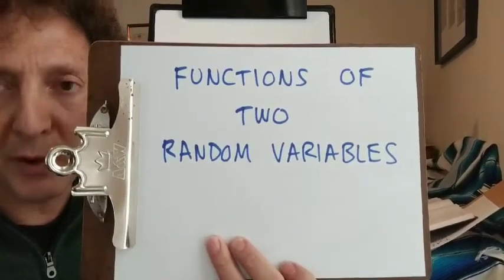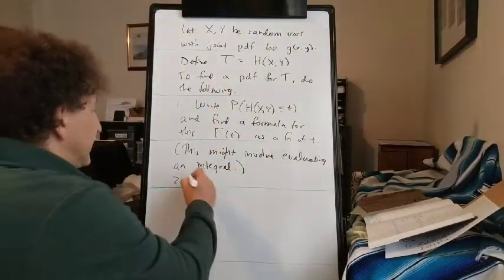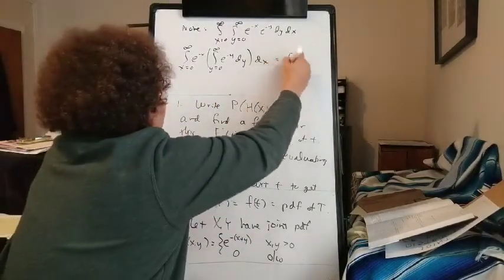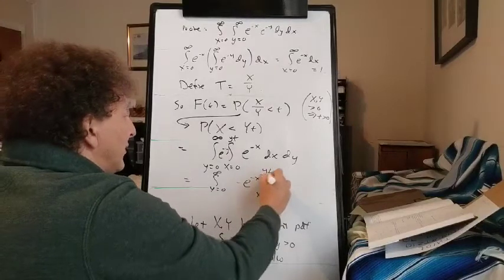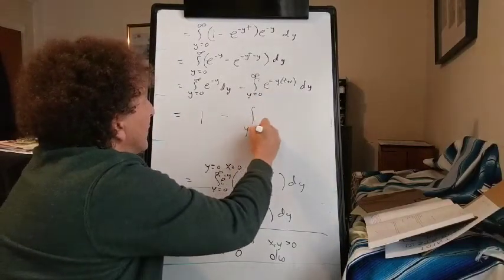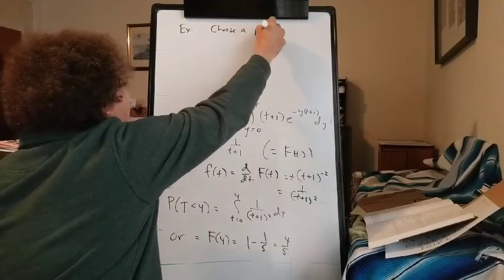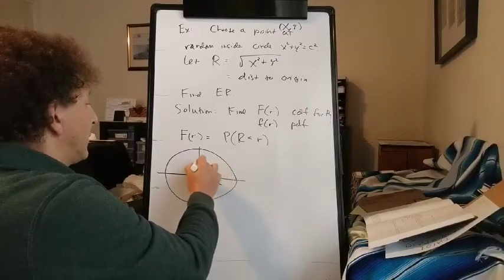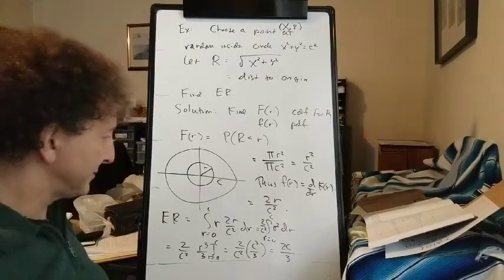MATH 263 Week 10 Lesson 3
Functions of two random variables